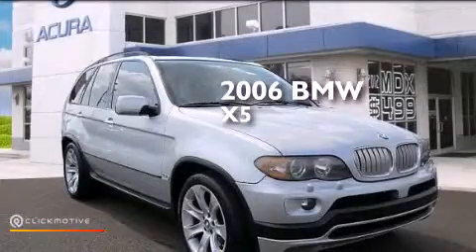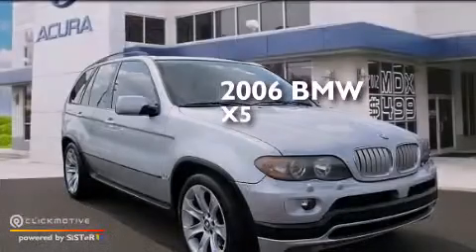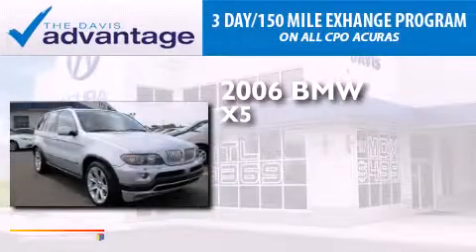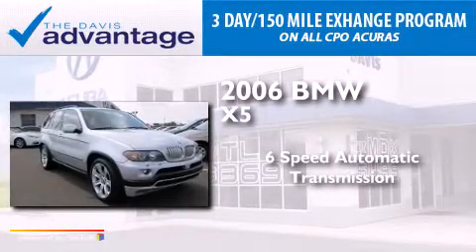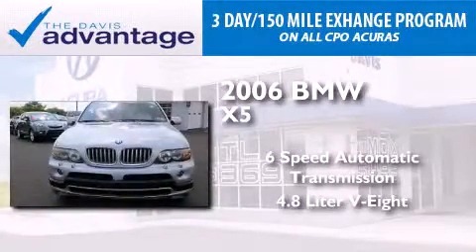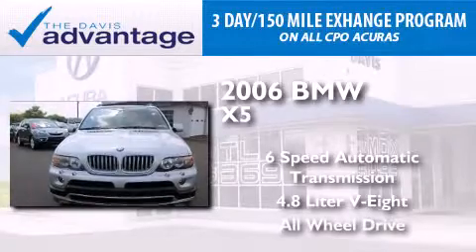Preowned 2006 BMW X5 Langhorne PA 19047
We have been honored to serve the Langhorne PA area , we promise that your experience at our dealership will exceed your expectations ! Year : 2006 Make : BMW Model : X5 Engine : Gas V8 4.8L/293 Trans . : Automatic Exterior : Titanium Silver Metallic Miles : 119,630 Interior : Black Stock : 9504A Davis Acura 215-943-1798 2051 E Lincoln Hwy Langhorne , PA 19047